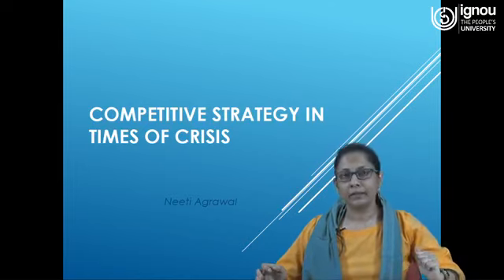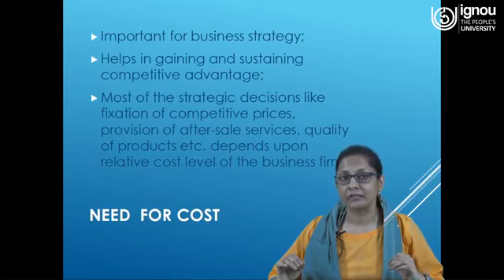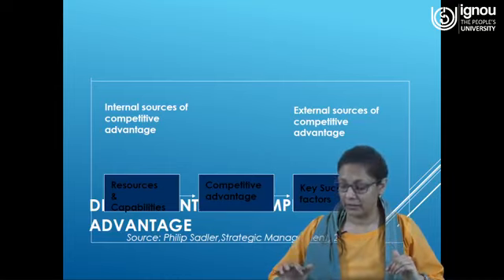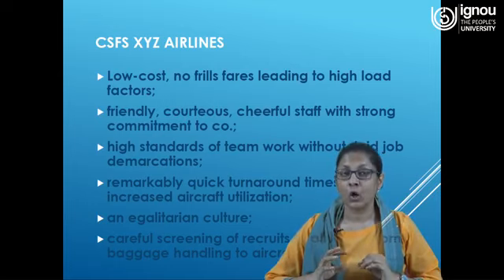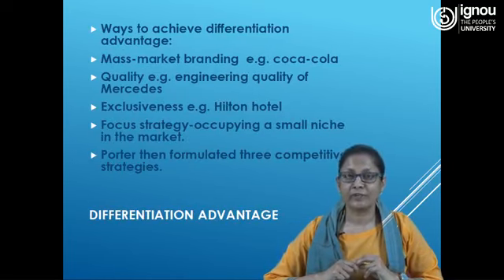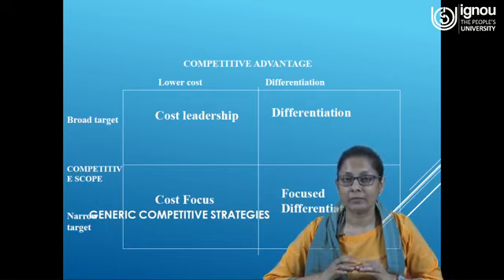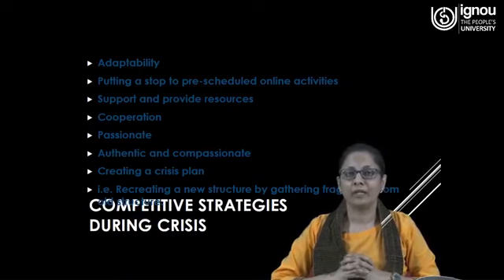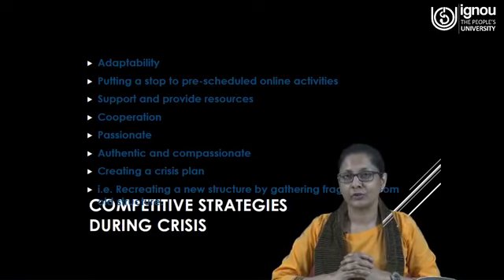Competitive Strategy in Times of Crisis for MP programme by Prof Neeti Agawal, IGNOU,